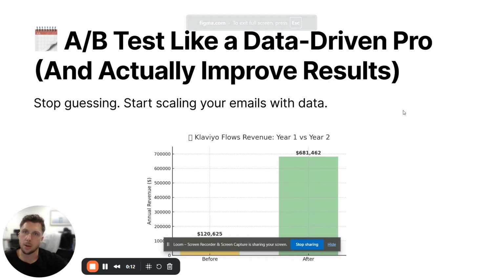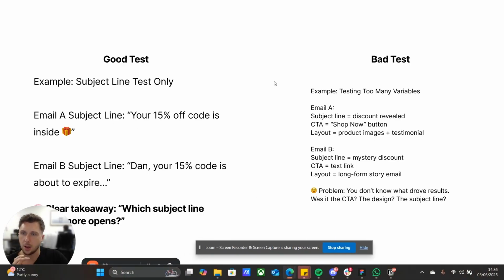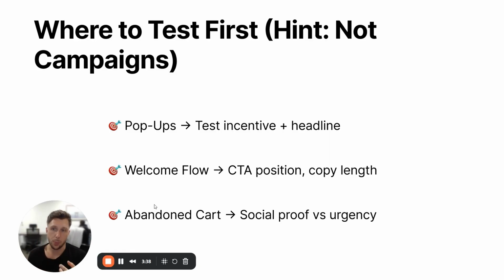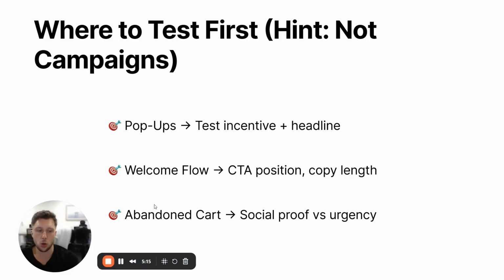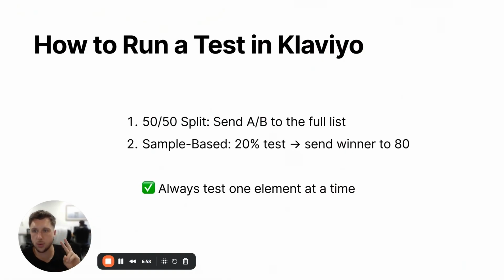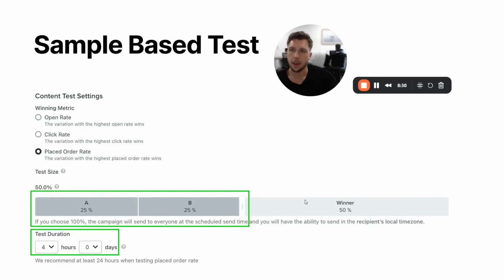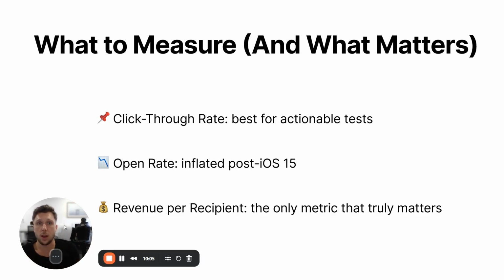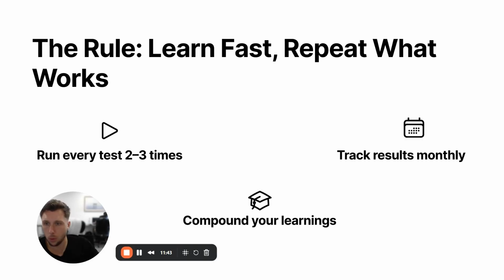How To A/B Test On Klaviyo & Make More Money With Email Marketing (for Shopify stores)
📧 Make more revenue from email marketing - book your Growth Consultation with Jordan

If you're sending emails and not A/B testing, you're guessing. Turn every email you send into a feedback loop and make more money with every send. In this video, I show you how to properly A/B test on Klaviyo to get meaningful data and learnings you can use to drive more revenue from email marketing.

Timestamps:
0:00 Why Listen To Me
0:38 A/B Testing
2:34 Where To Test First
5:56 How To Run A Test In Klaviyo
7:31 What To Measure (And What Matters)
9:00 Real Tests That Move The Needle
10:36 Summary